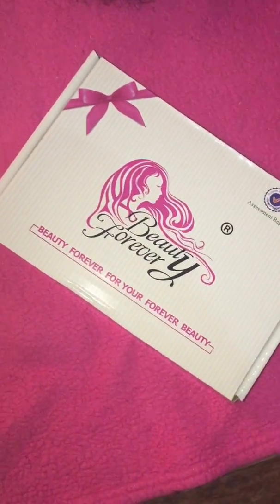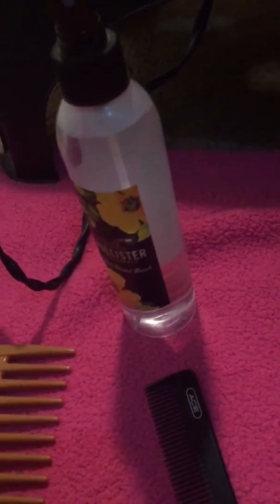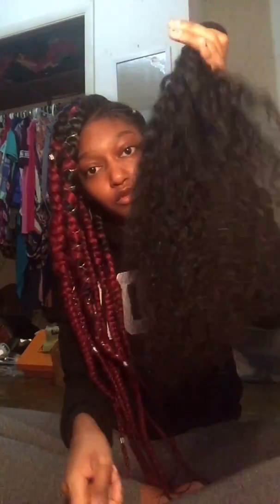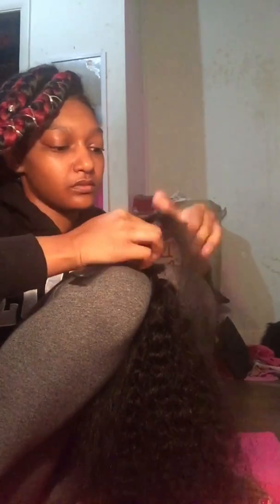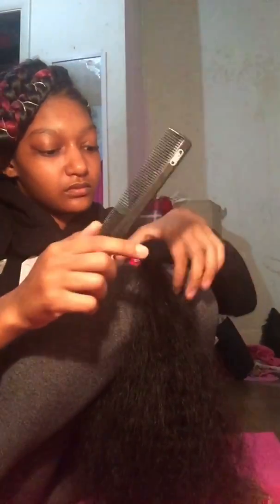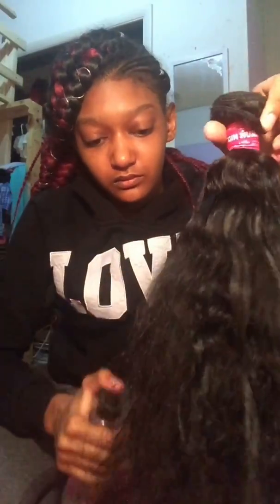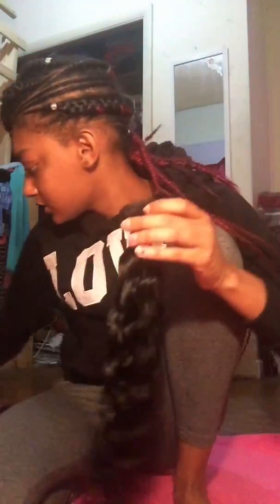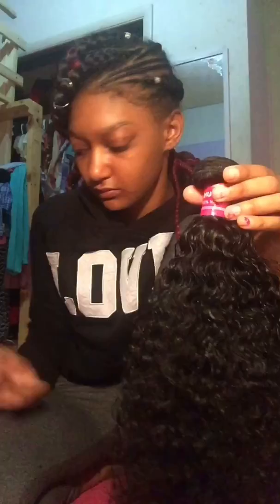Beauty Forever // Malaysian Curly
you can purchase this hair
i got the inches 20 22 and 24